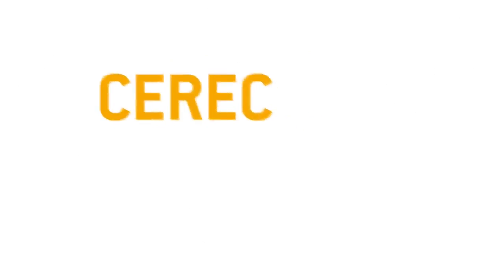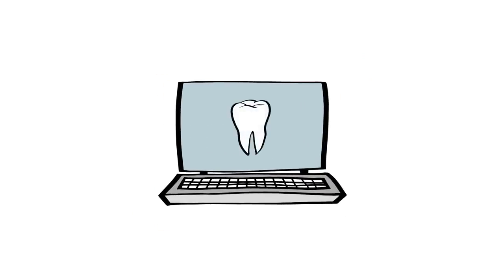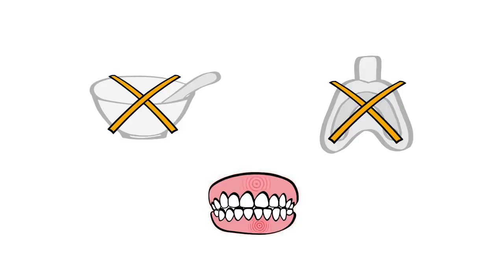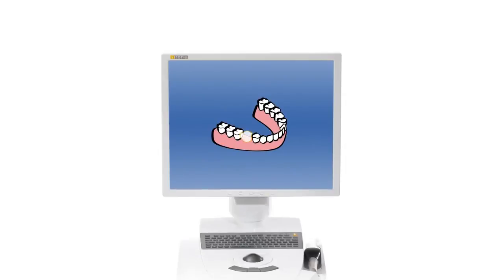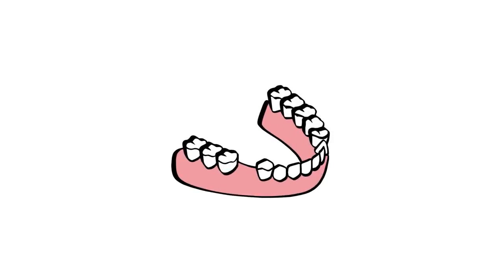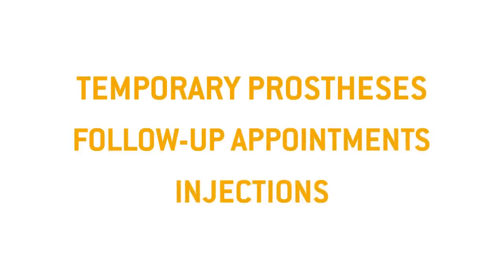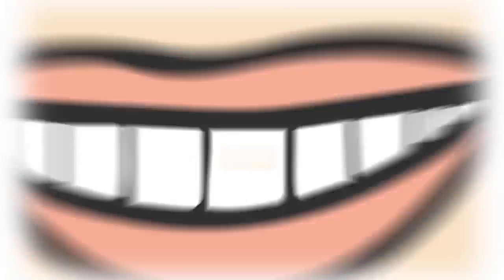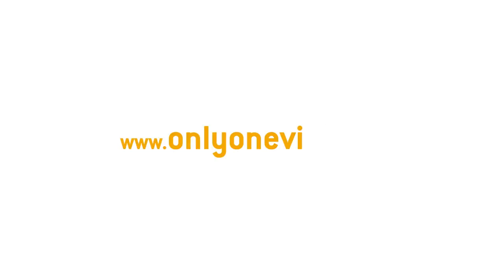CEREC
Esthetic ceramic crowns or partial crowns in a single visit.